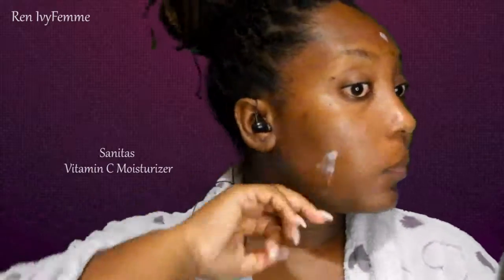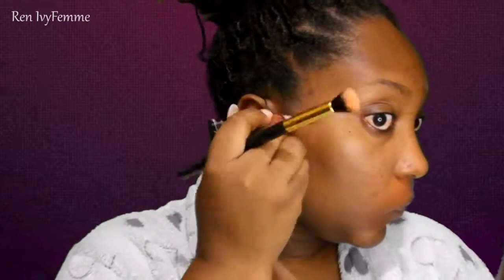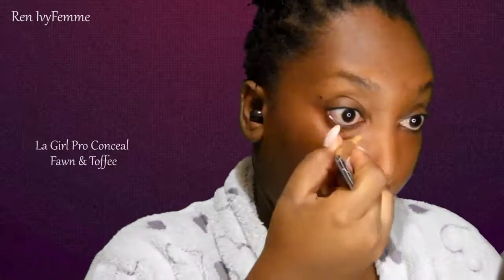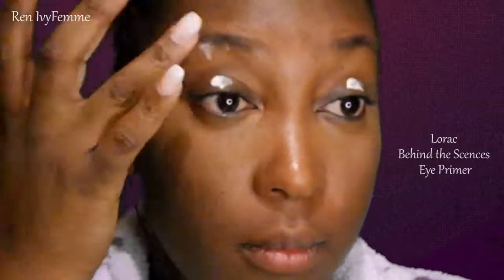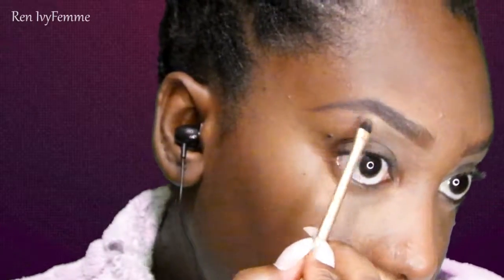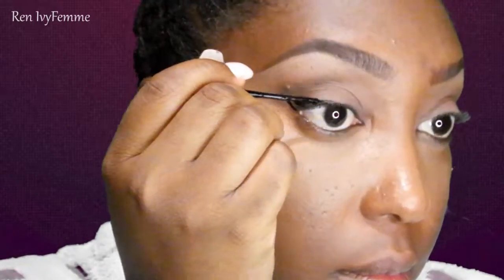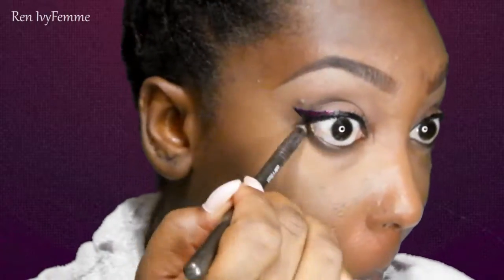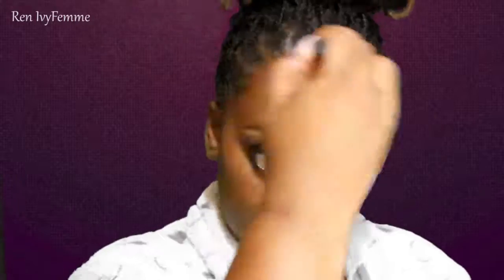Neutral Glam Clubbing Makeup